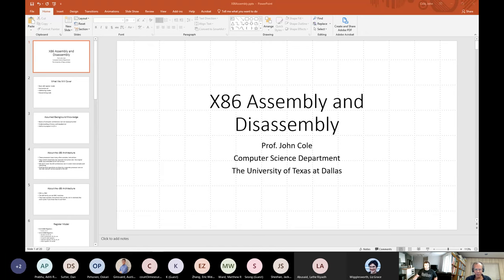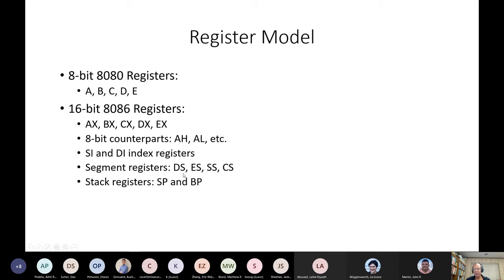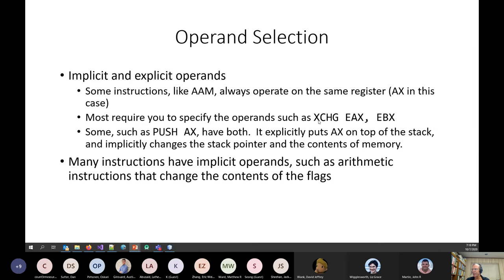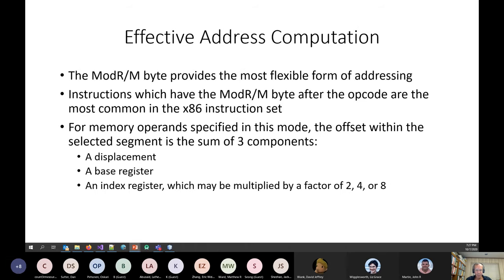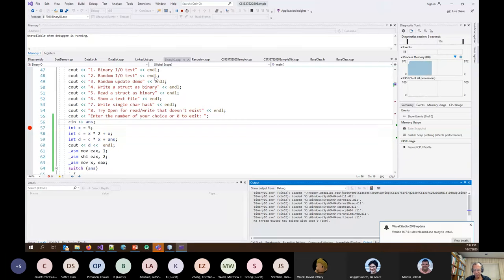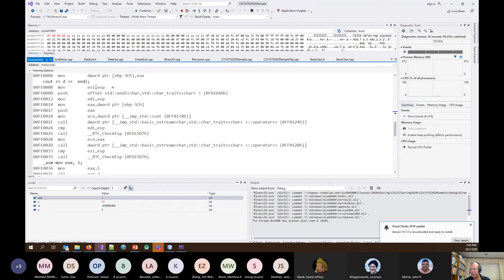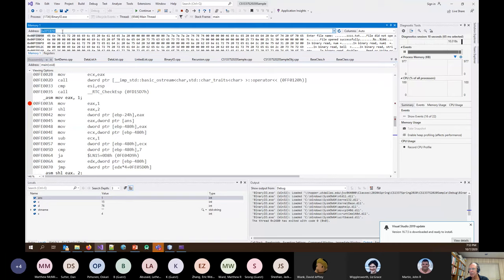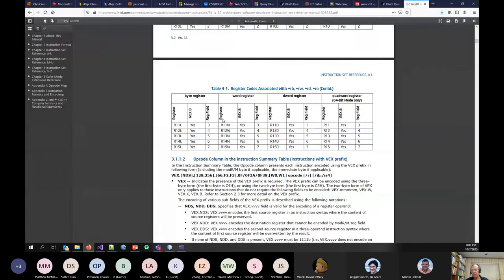CSG Tech Talk: x86 Architecture with John Cole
Here's the recording from our tech talk where professor John Cole showed us some low-level assembly code for the x86 architecture and possible points of interest.